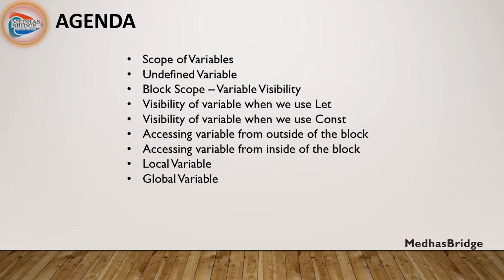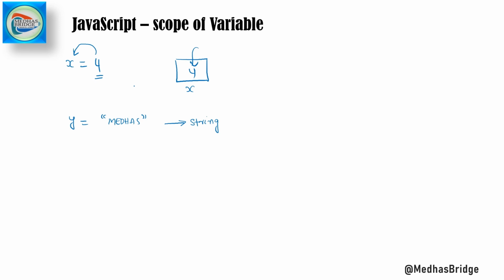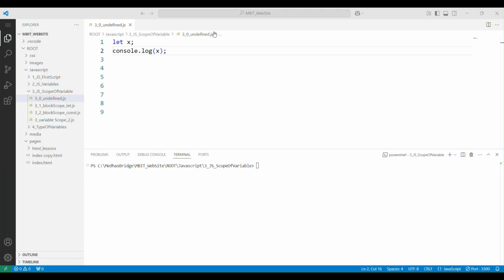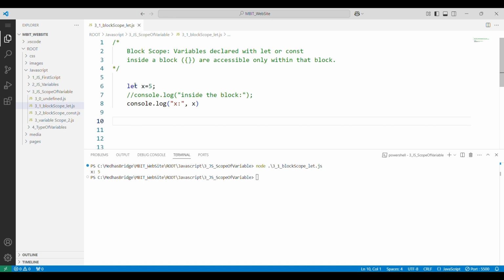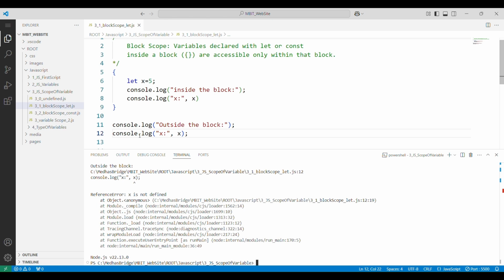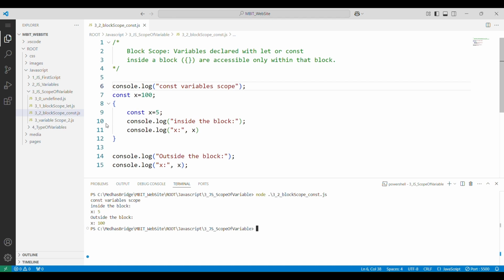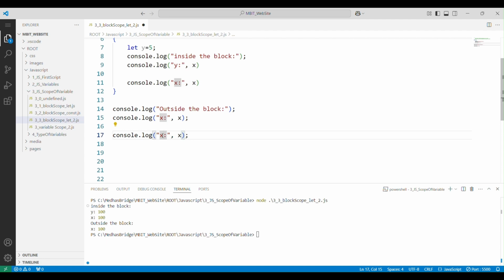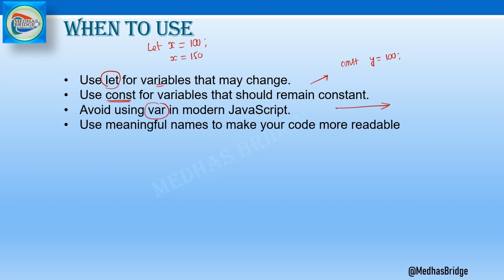5 JavaScript Scope of Variables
Scope of Variables
undefined Variable
Block Scope – Variable Visibility
Visibility of variable when we use Let
Visibility of variable when we use Const
Accessing variable from outside of the block
Accessing variable from inside of the block
Local Variable
Global Variable